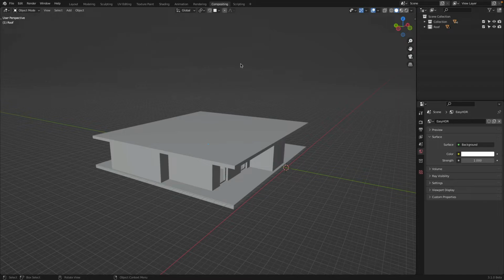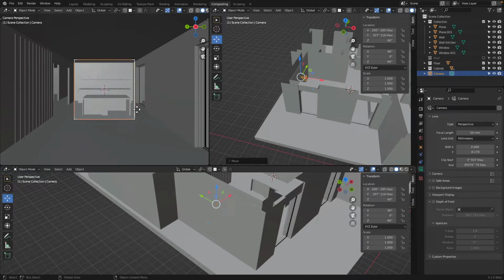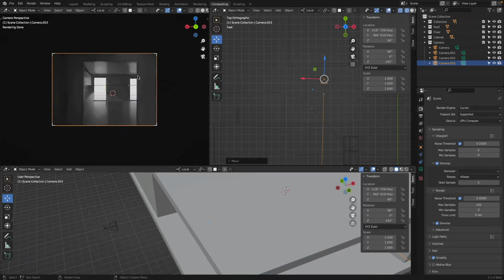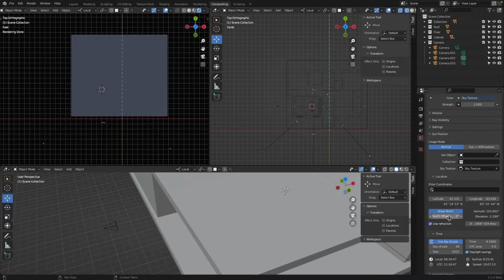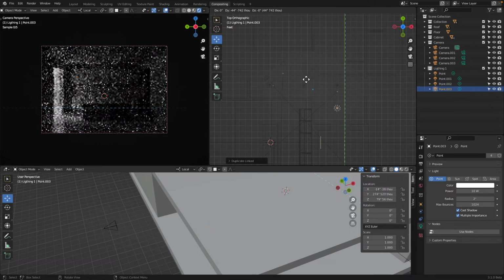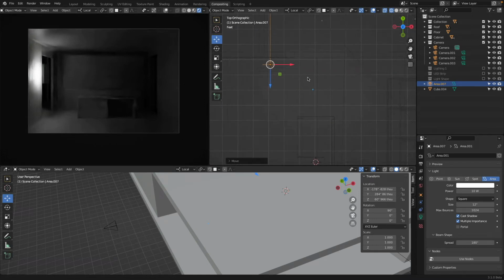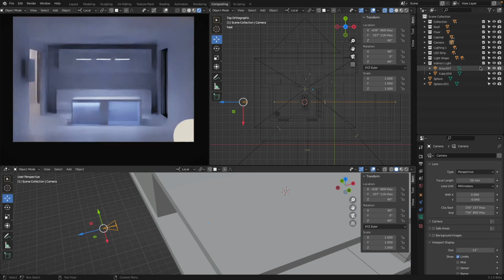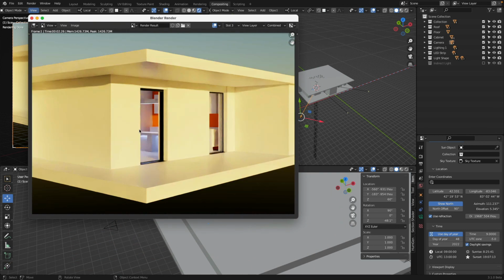Blender - Intro Architecture Lighting Exploration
0:00 Welcome
1:00 Scene Setup and Organising
3:46 Camera Setup
16:25 Background Basic Sun + Sky SetUp
19:00 Background Advanced Sun + Sky SetUp
27:55 Artificial Lights SetUp + Exploration
42:55 Orthographic Planview Camera for 2D Lighting Plan Illustration
46:40 Adjusting Room Perception with Wall Colors
52:01 Creating Renderings from different Cameras